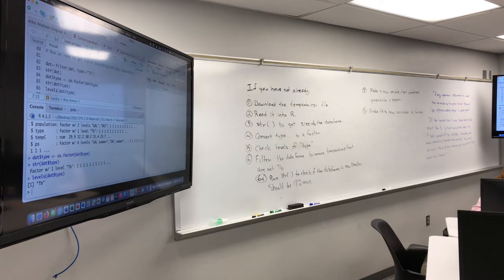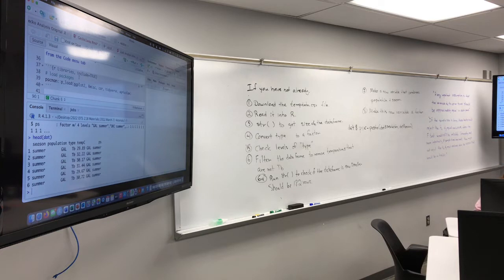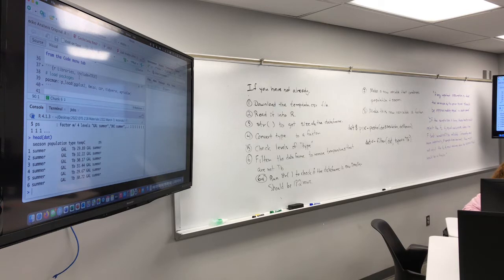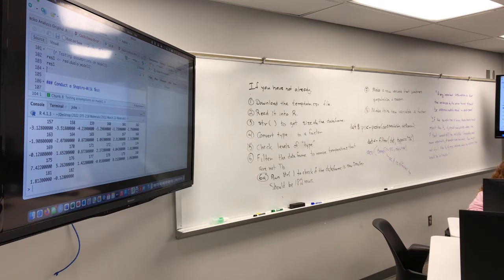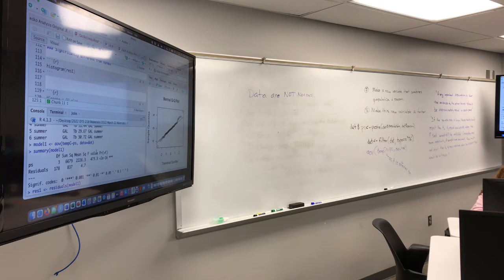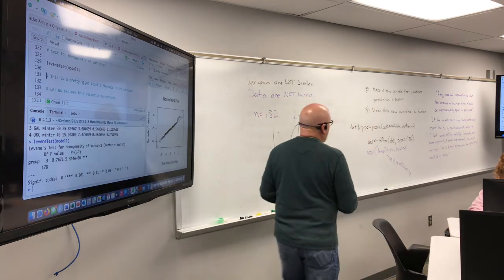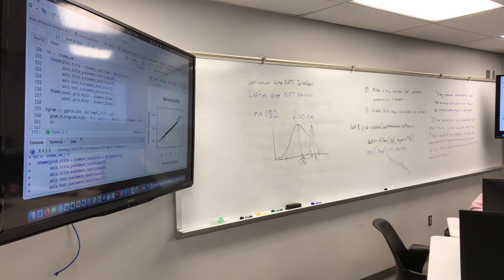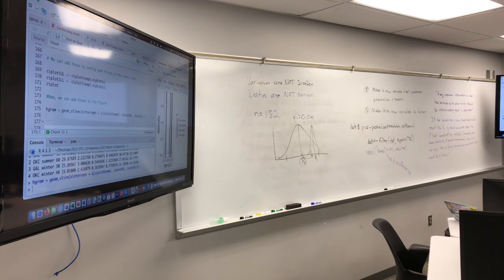2022 April 1 DTS218 Lecture